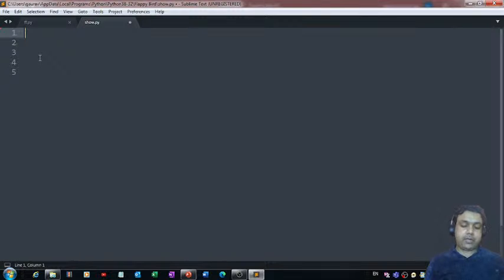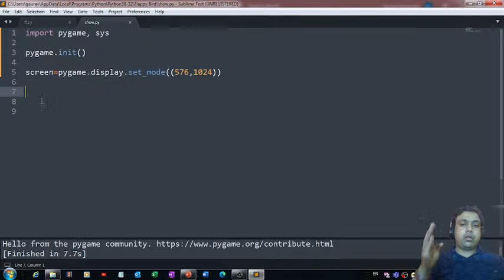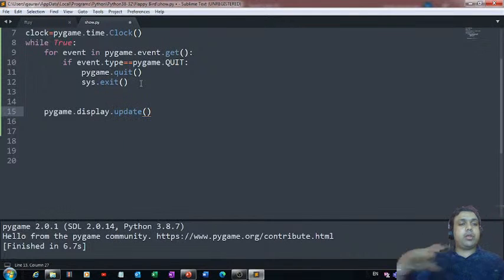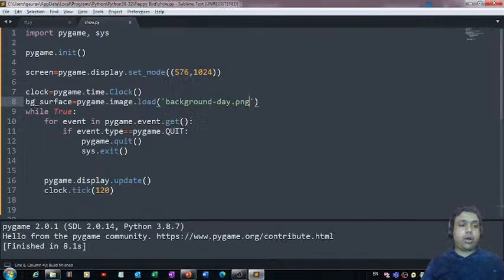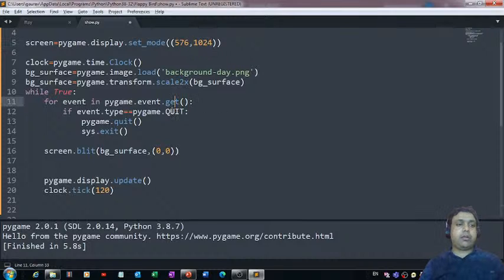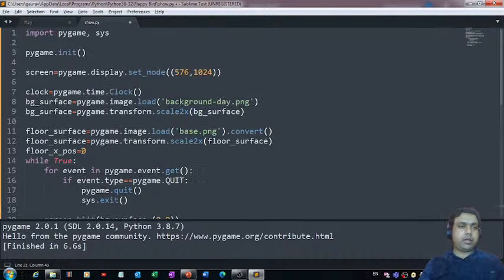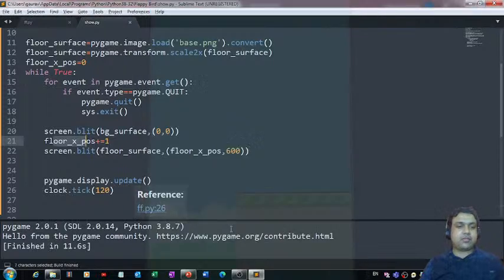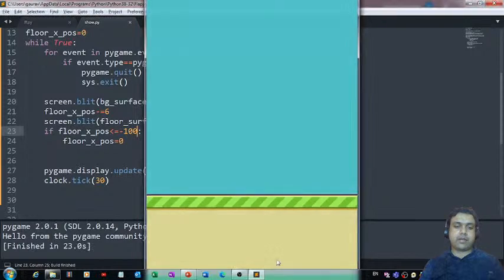Flappy Bird Game Part-1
In this tutorial we will learn to code a Flappy bird game using python on Sublime text. This is the first part of this game . Do watch it till the end without skipping anything.